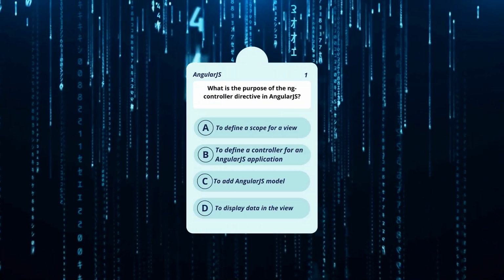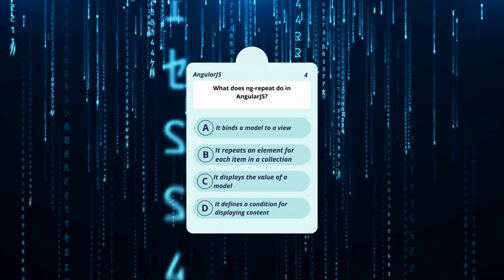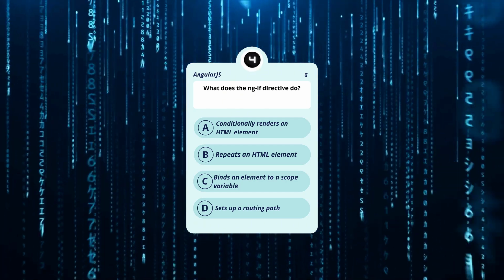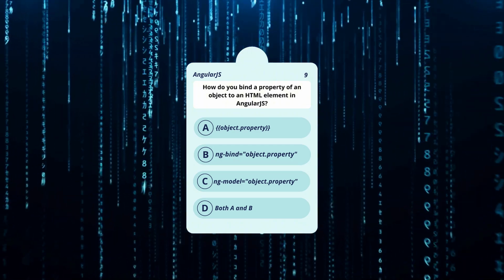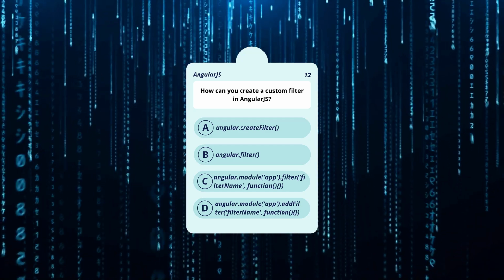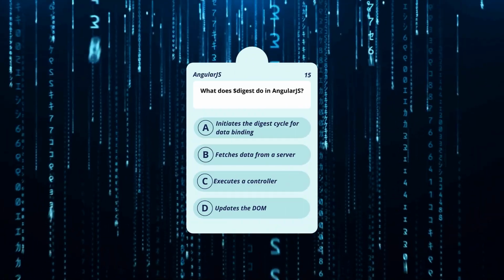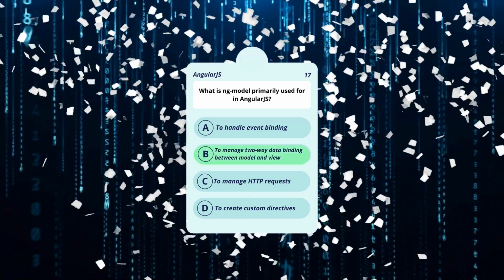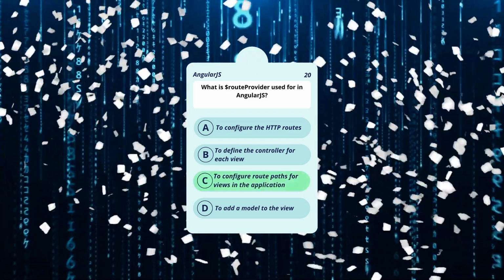AngularJS Quiz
Hi everybody,

Description :
AngularJS Quiz : Test your knowledge on AngularJS using Multiple Choice Questionnaire (MCQ)